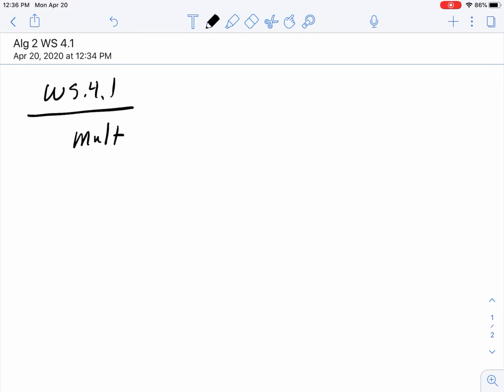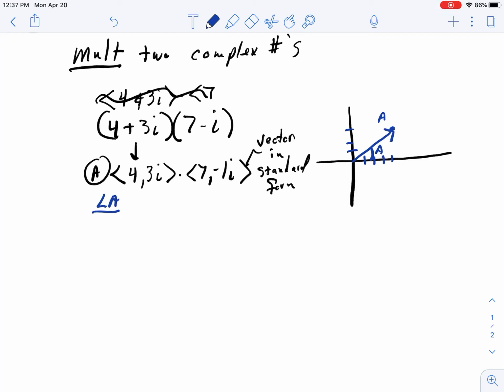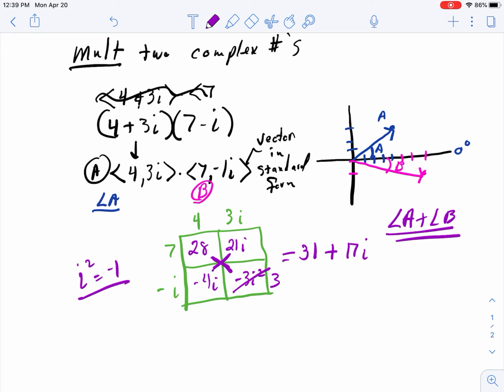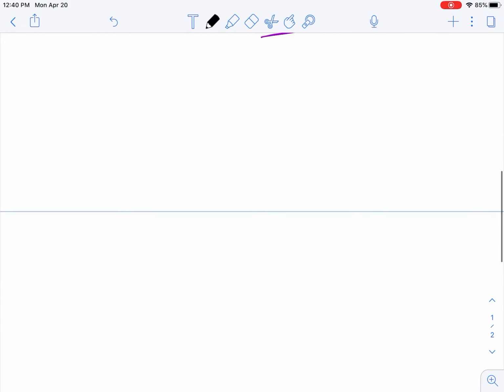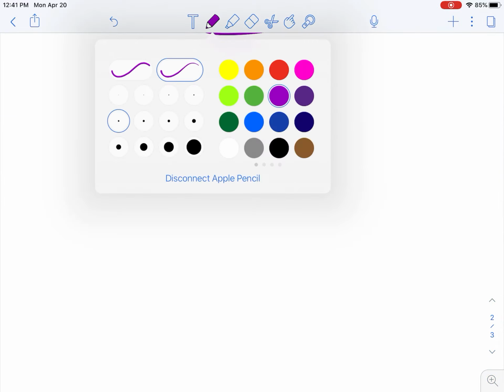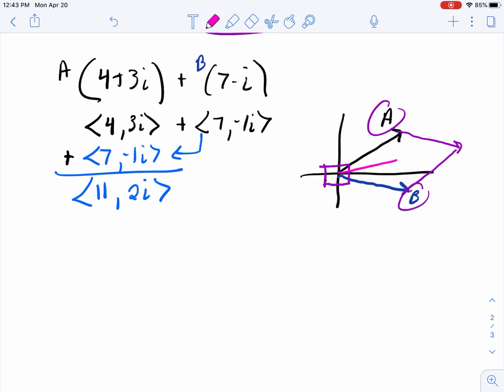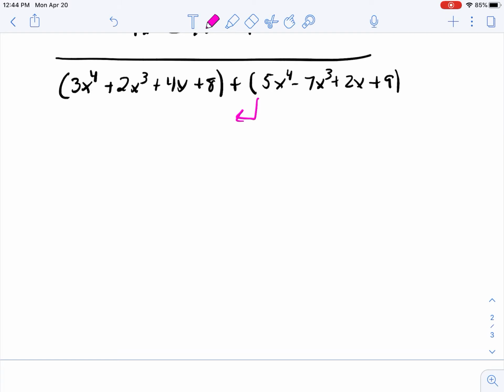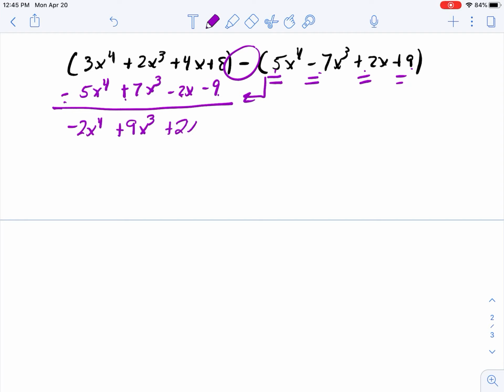Alg 2 WS 4.1